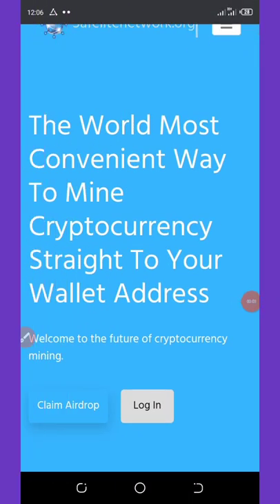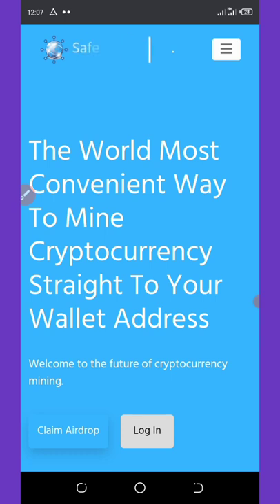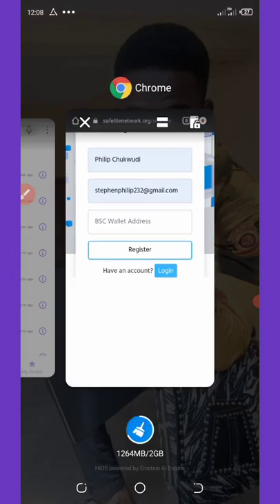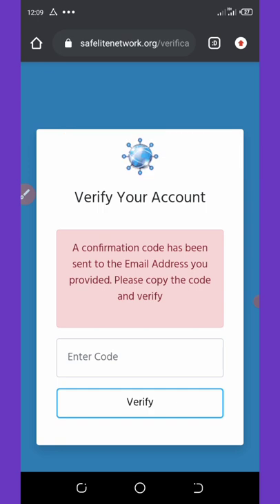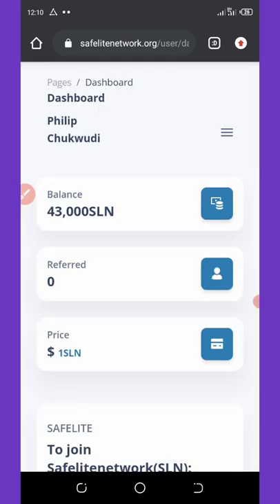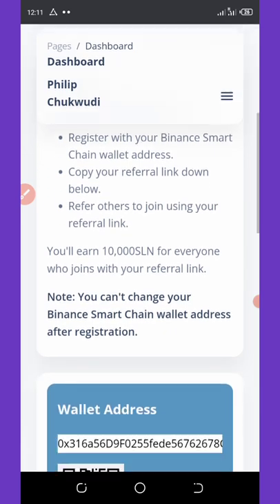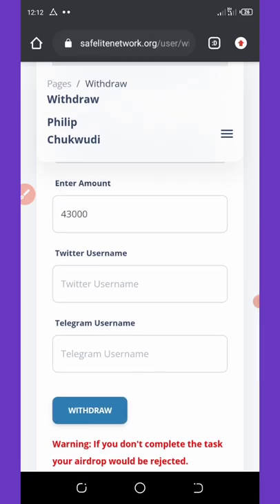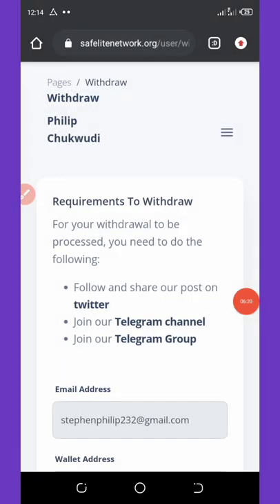Safelitenetwork Airdrop || How To Claim 43,000 SLN Airdrop In Trust Wallet || Instant Withdraw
How to claim free 43,000 SLN on trust wallet